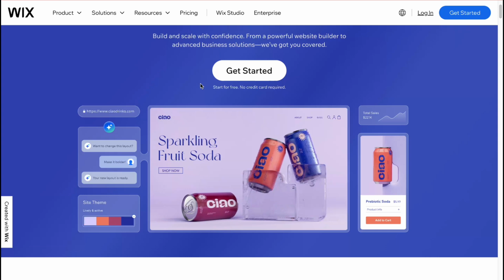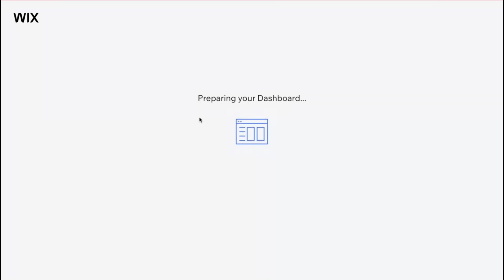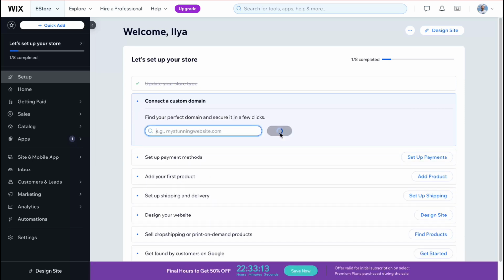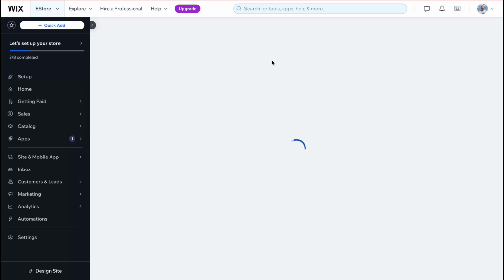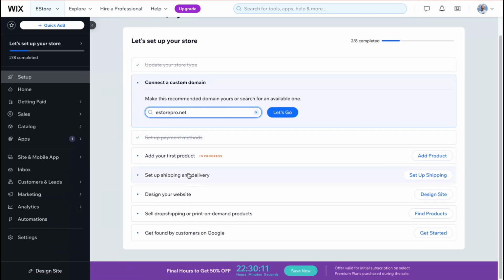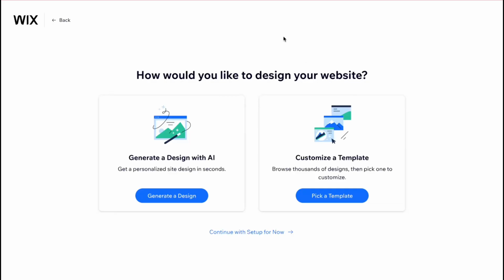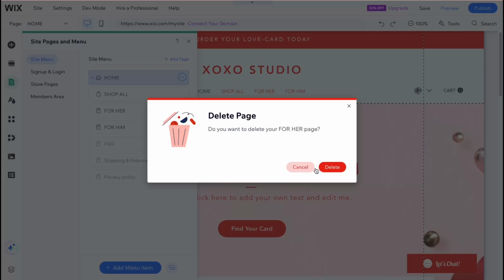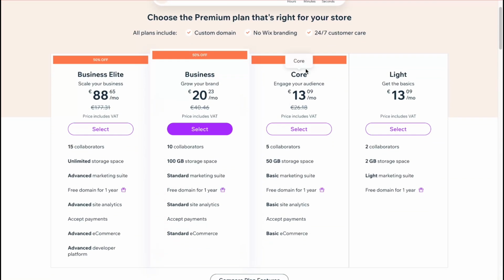E-commerce Store on Wix in 10min - How To Create E-commerce Store on Wix Complete Tutorial